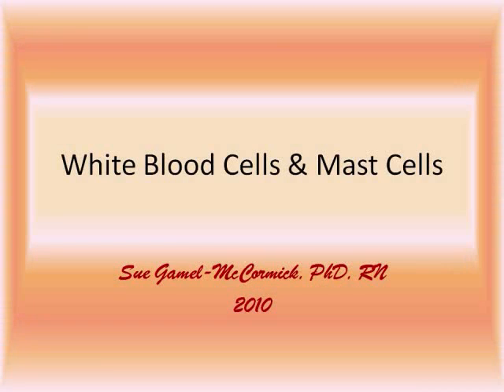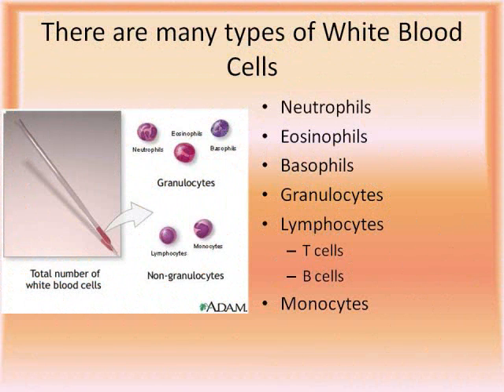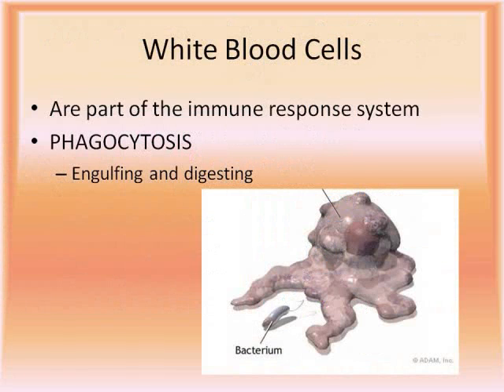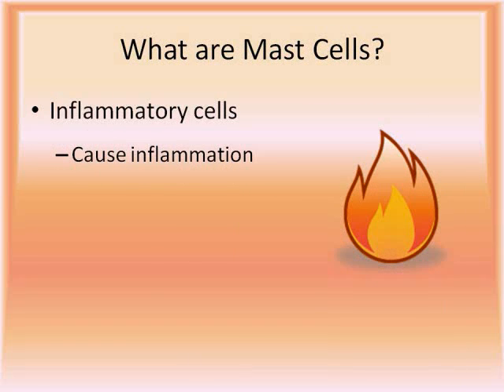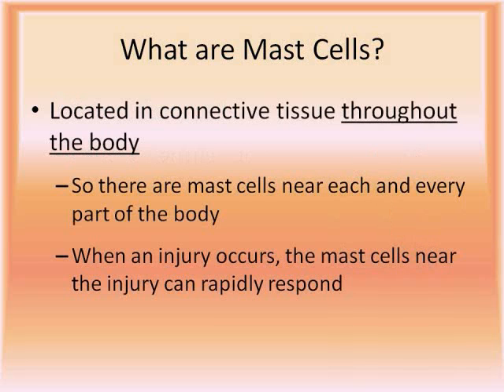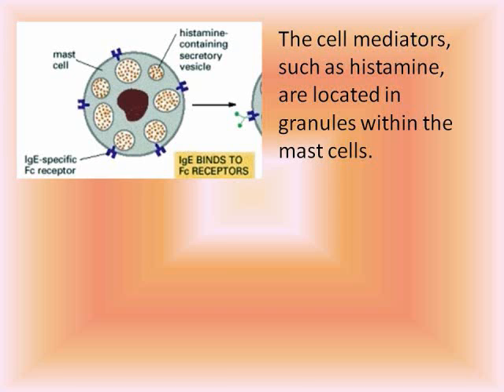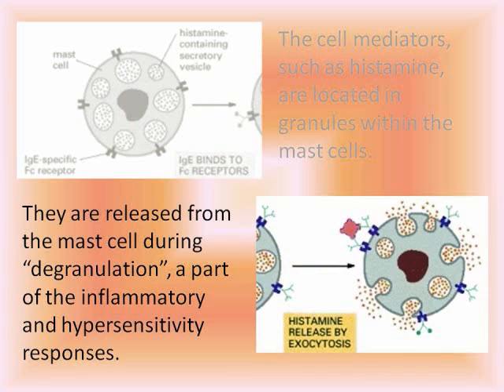Inflammation Part 2.wmv